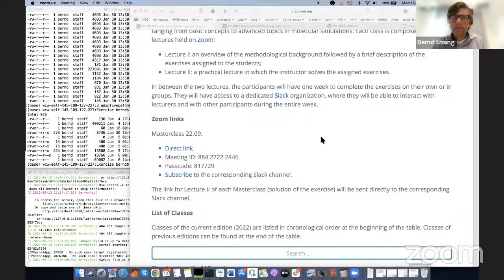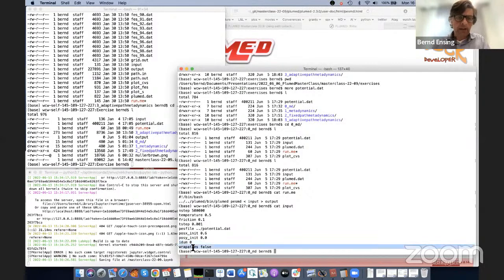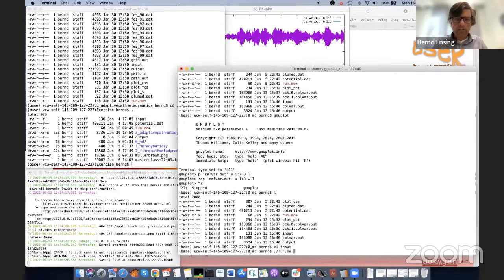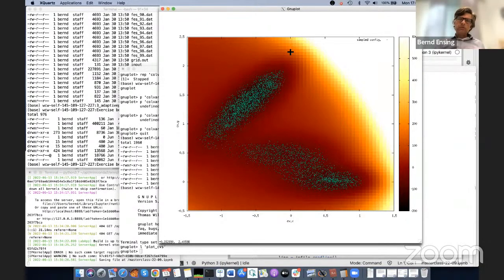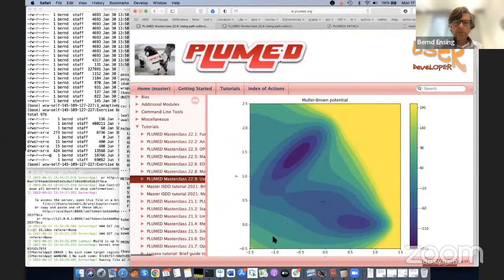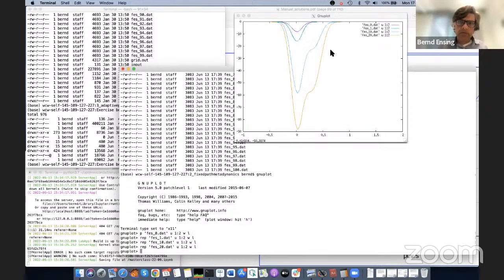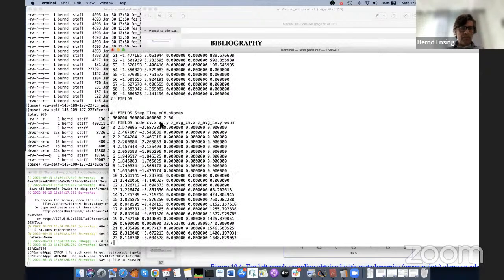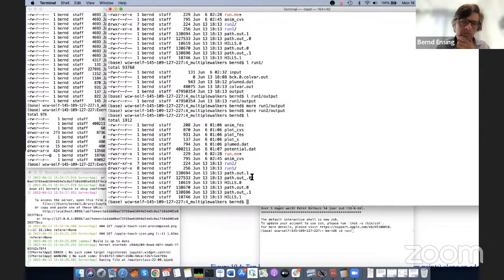PLUMED Masterclass 22-9.2